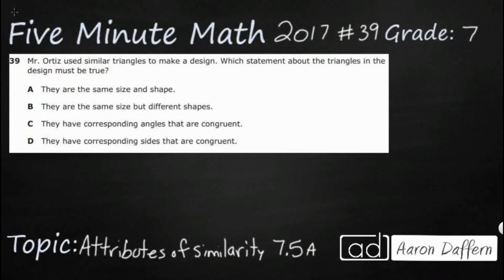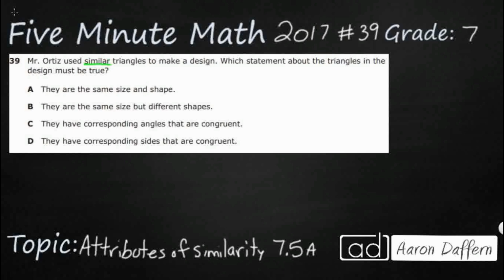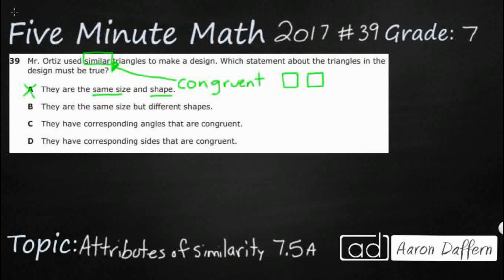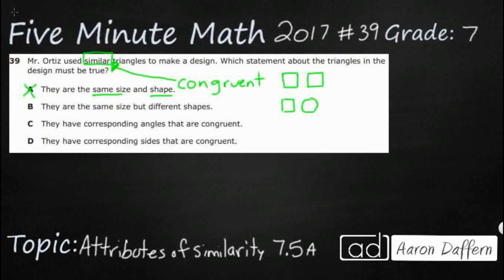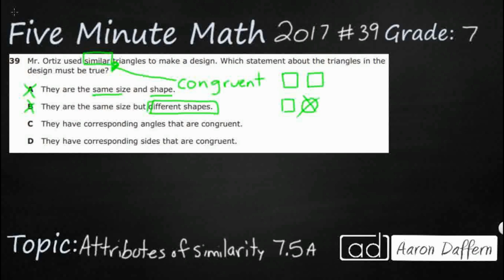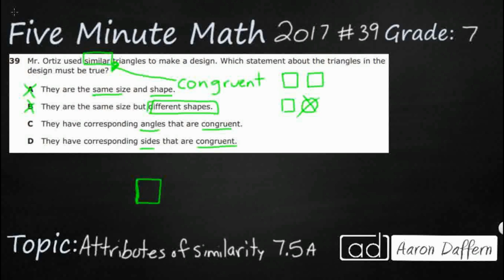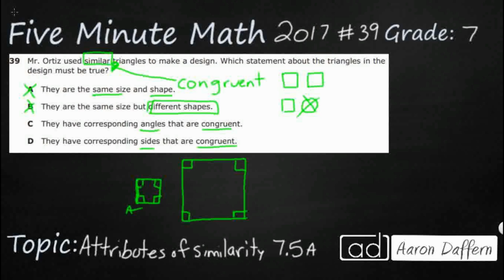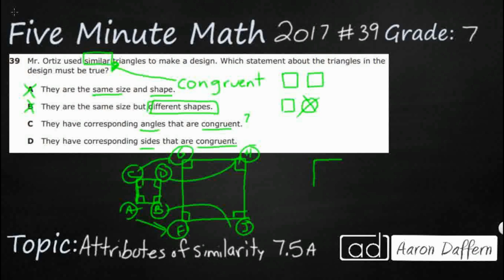7th Grade STAAR Practice Attributes of Similarity (7.5A - #2)